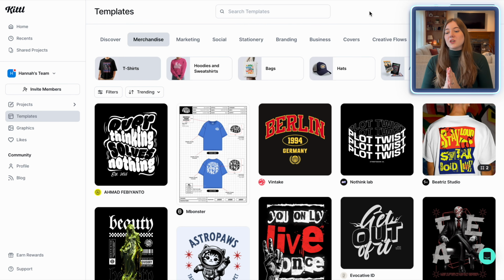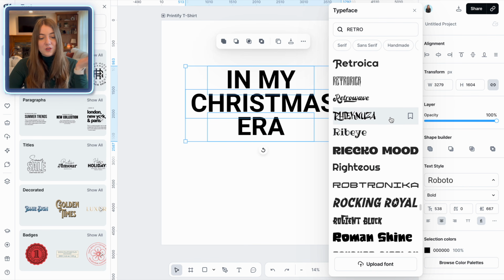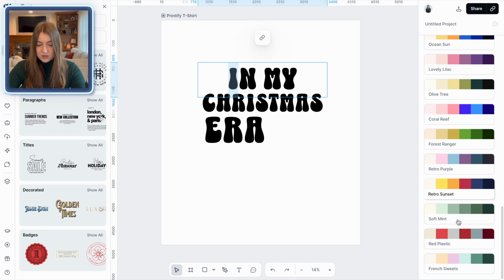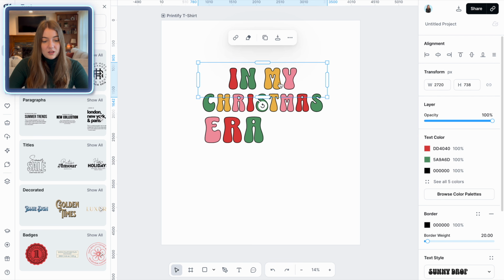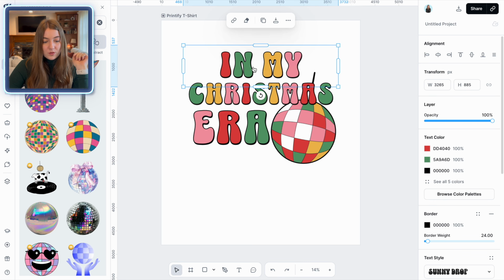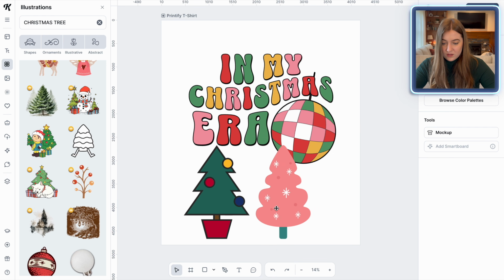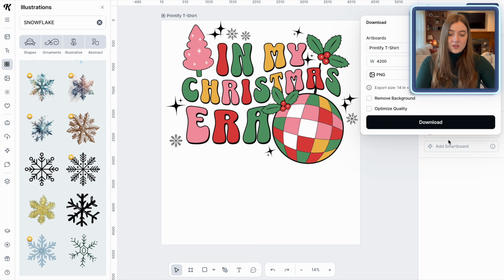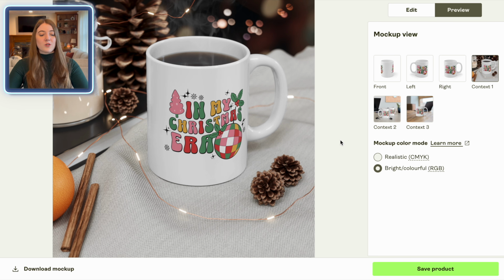How to Make Etsy’s MOST Profitable Design in Just 5 Minutes (Beginner POD Tutorial)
This beginner print on demand design tutorial is perfect for making money online in 2026. This takes you through the best side hustle for selling t-shirts on etsy with the best niches in POD.